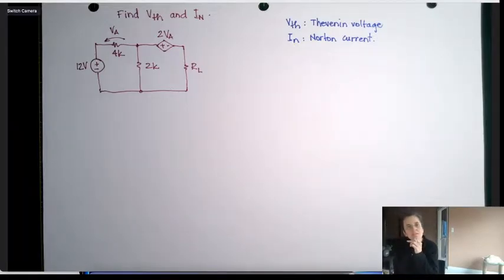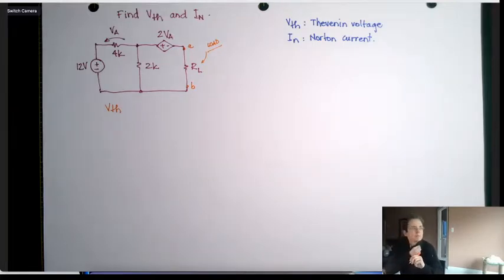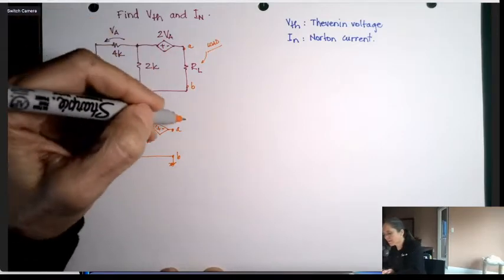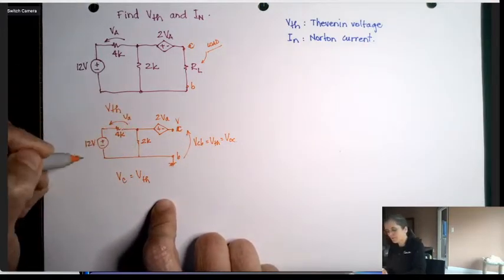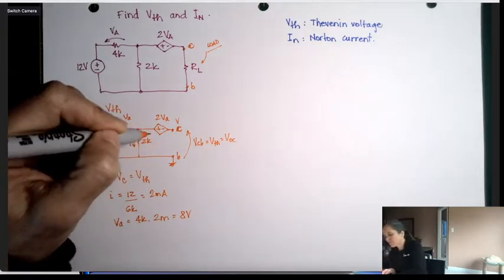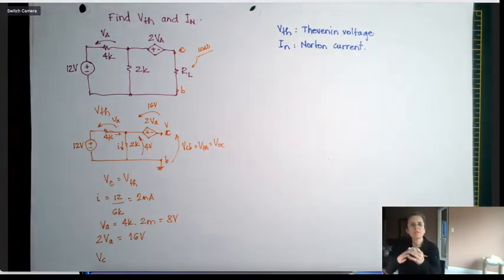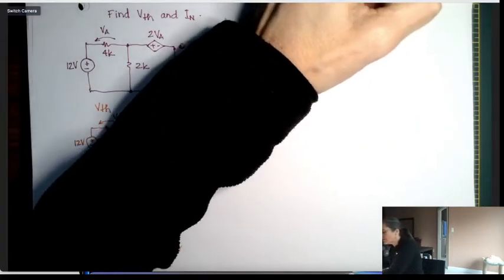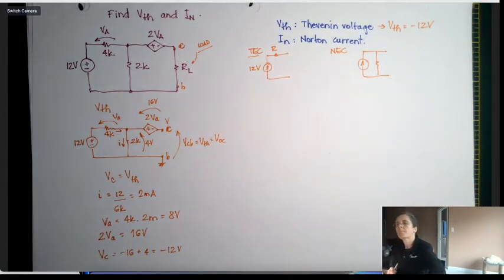Thevenin voltage in a circuit with a dependent source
Thevenin voltage in a circuit with a dependent source - how to find Vth (or Voc). ECE285 spring 2022